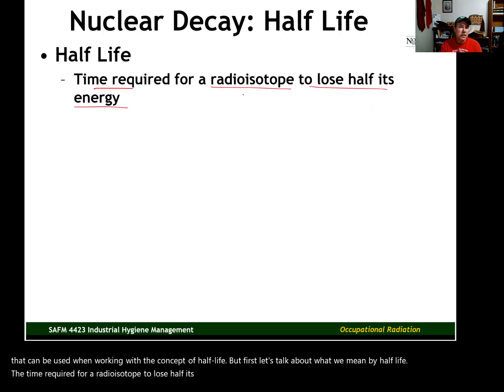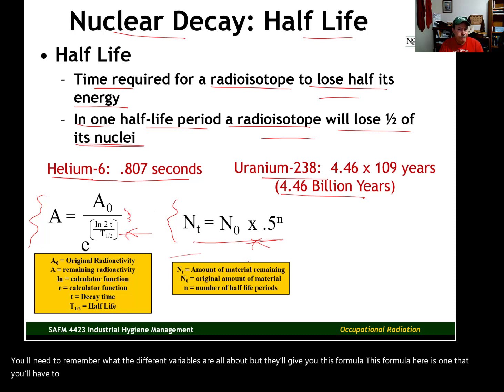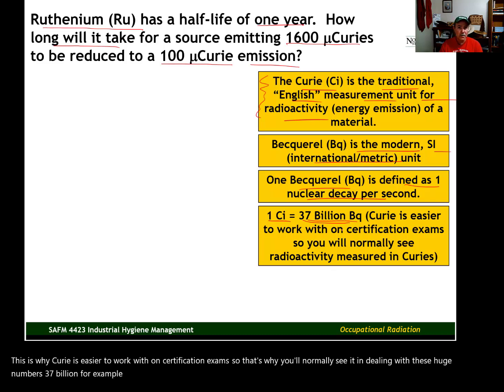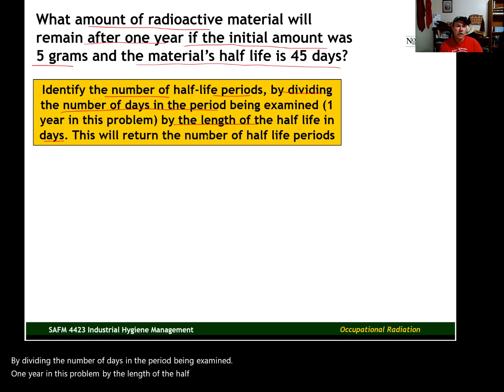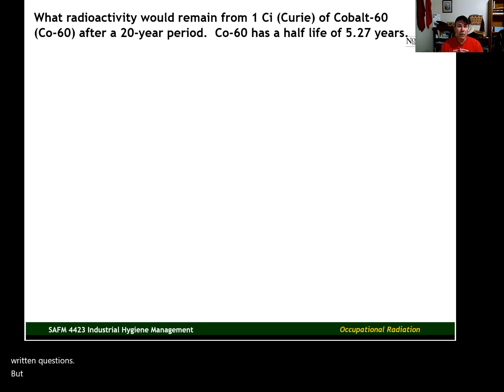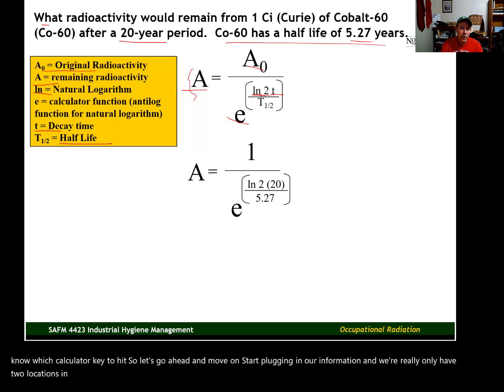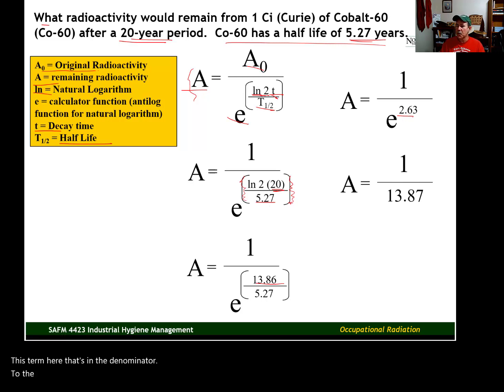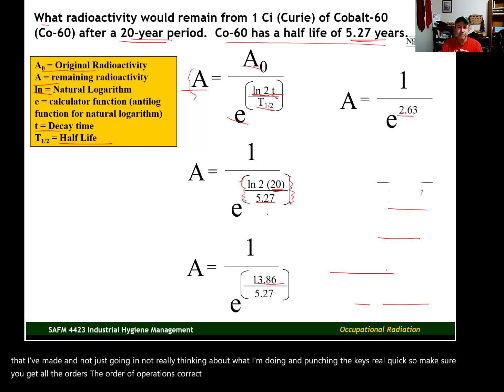Occupational Radiation, Calculations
It is common for ASP / CSP candidates to see a question related to radiation, occupational exposure to radiation.  This video covers some of the quantitative methods you may need to used on your certification exam.  The presenter is Dr. Doug Martin.  Dr. Martin earned his Ph.D. from Oklahoma State University and is a CSP.  In addition Dr. Martin worked as a safety manager in the construction industry for 20 years.